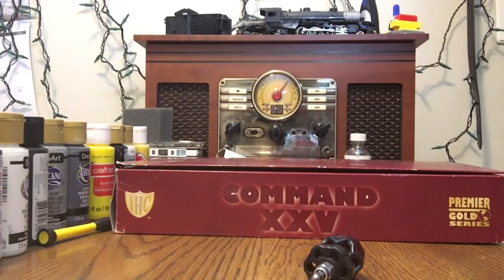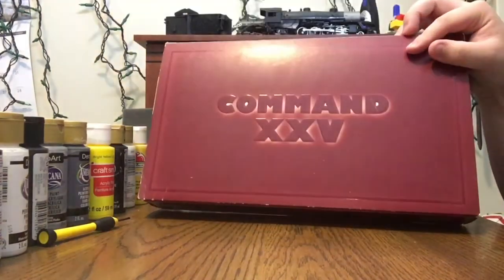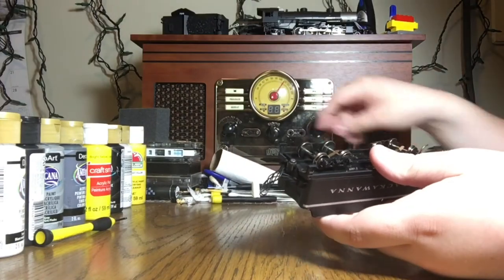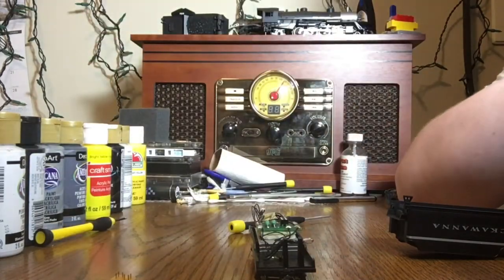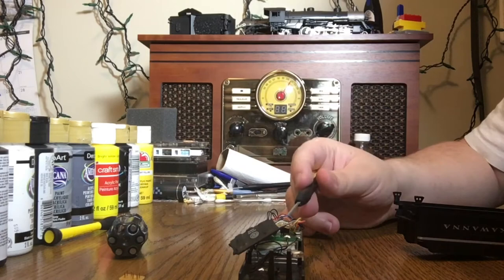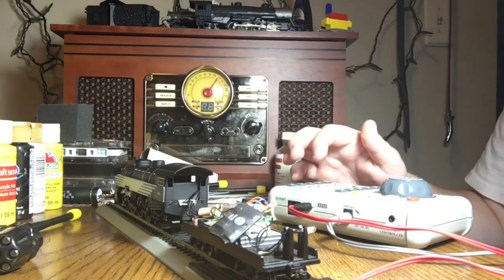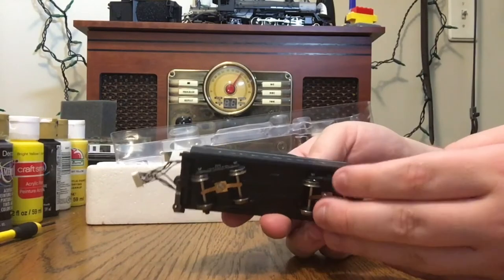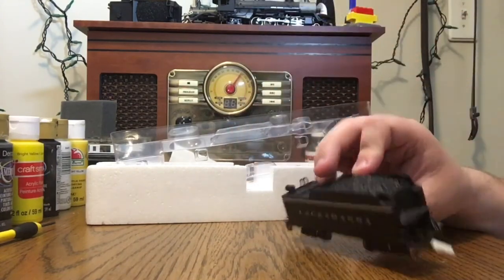Installing An 8 Pin DCC Decoder, A Quick Walkthrough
Take a look at what it takes to install an 8 pin DCC decoder into a DCC ready locomotive with an 8 pin receptacle.

The test subject is a rather strange piece, however this was requested by a subscriber and I couldn’t find anything else ready to have a decoder in it. This engine will be seen more on camera in some time.

Saying “just put it in” would’ve probably been a better use of my time, but it doesn’t do the old video justice. This is a remake of my old video involving the F40PH, it was old and outdated and admittedly a bit cringe. That F40PH is actually in the workshops right now, however you will see it back in action in due time. It’s been about a year and I wasn’t sure what else to do, so this made the most sense.

Any questions? The comments section is there for a reason, and I’m happy to answer any basic questions - for hard wiring a decoder into a strictly DC locomotive please look somewhere else.